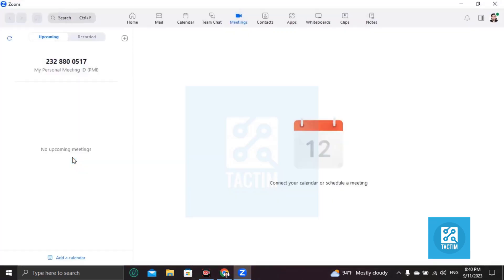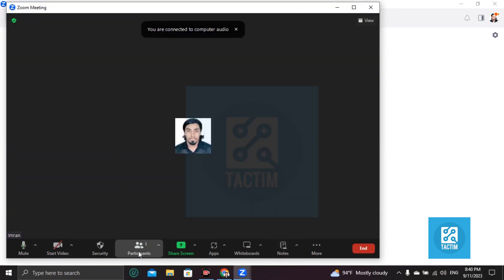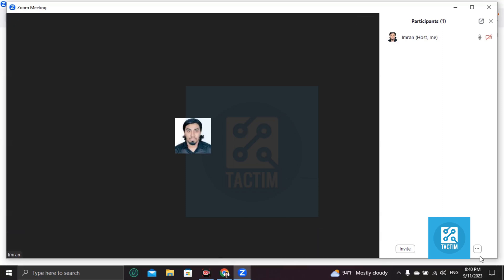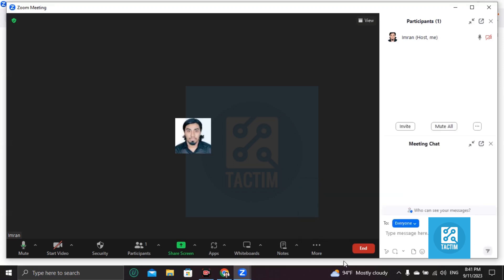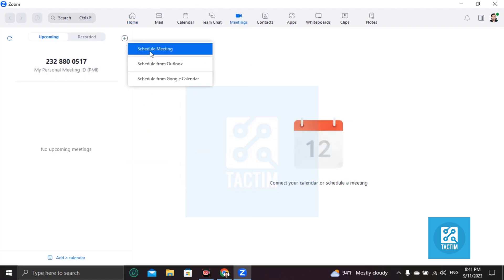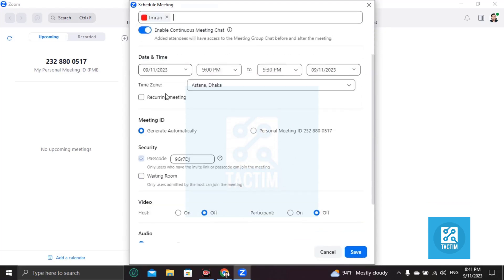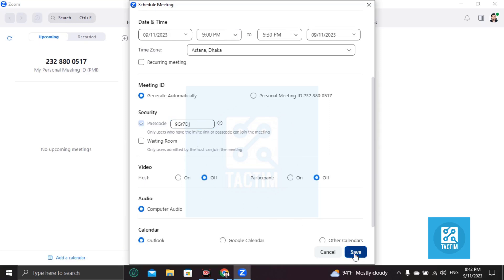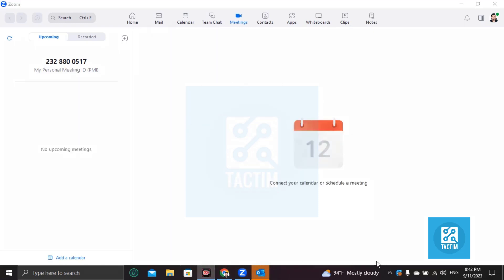How to Start a Zoom Meeting as Host | Step-by-Step Guide 2025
Are you hosting a Zoom meeting and need to kick things off? This comprehensive guide will walk you through the entire process of starting a Zoom meeting as the host. From scheduling to launching, you'll be hosting successful virtual gatherings in no time!